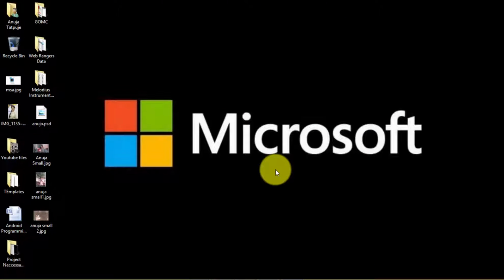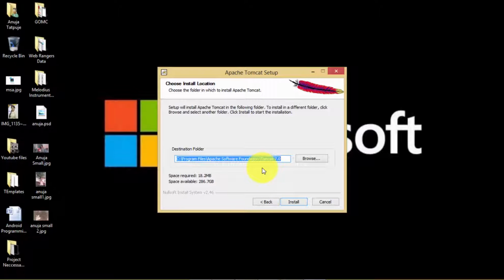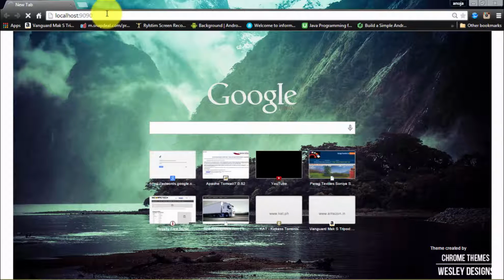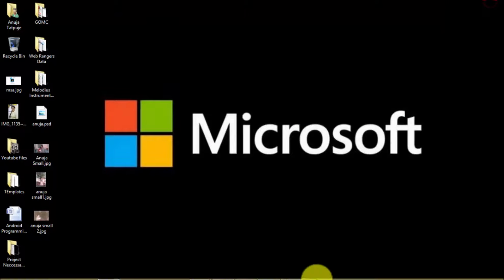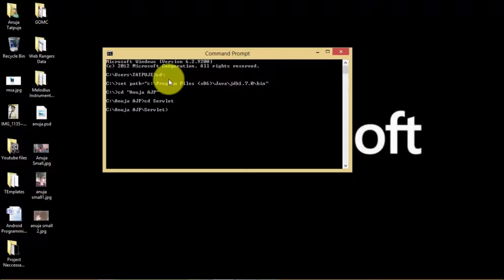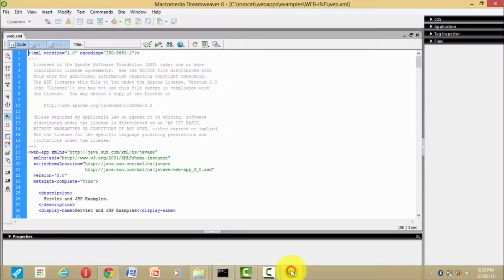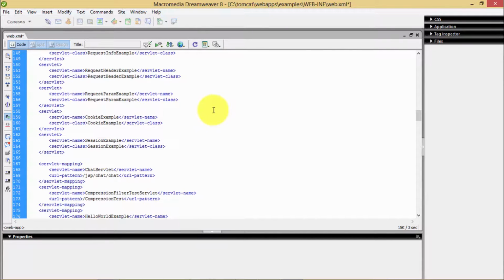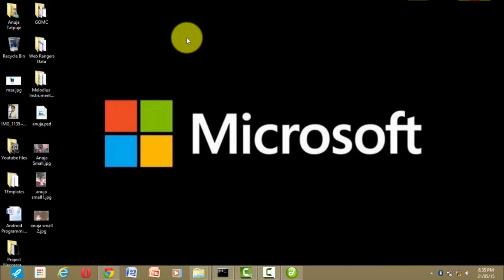How to execute a Servlet Execution-simple steps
First install the tomcat as shown in the video or you may follow different steps for the different tomcat version.
First create  program of servlet and compile it as shown in the video.
After compilation copy the '.class' file from the folder and paste it into root hierarchy of folders in which tomcat  is installed.
tomcat\webapps\examples\WEB-INF\classes
Then modify the 'web.xml' file and configure servlet and servlet mapping tag as shown in the video.
Save that file.
Run the tomcat in browser by following url
In the following URL port number may be changed if tomcat is installed on different port.
Following video redirects servlet execution via '.html' file. So request to servlet is quite different  Above stated URL can be used to request Servlet.
If you have any queries then feel free to post them in comment section below!!
Have a great fun with Servlet.